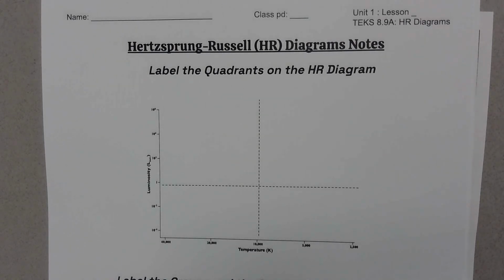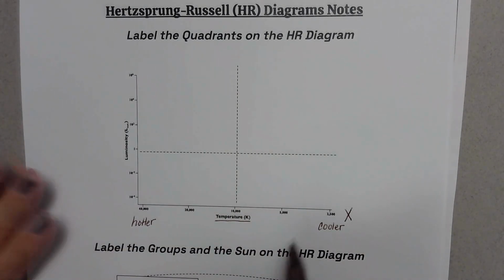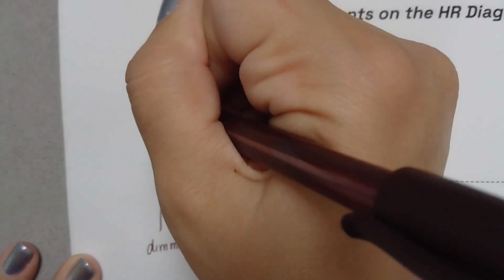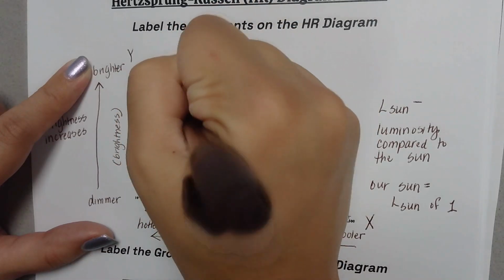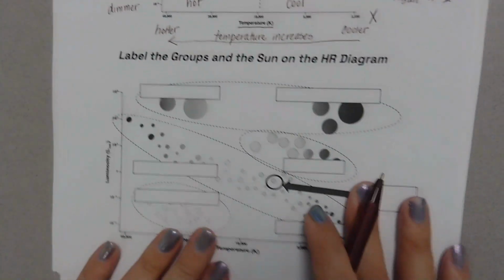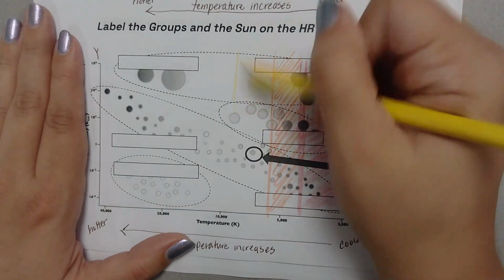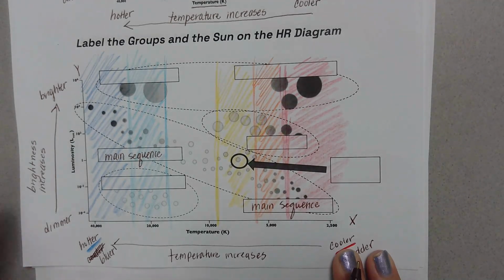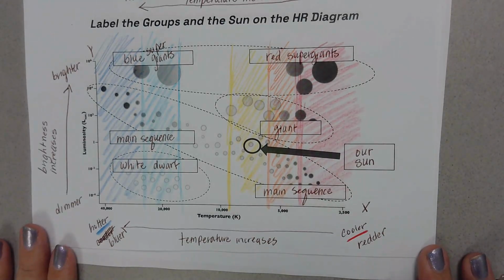HR Diagrams (2024 Update)